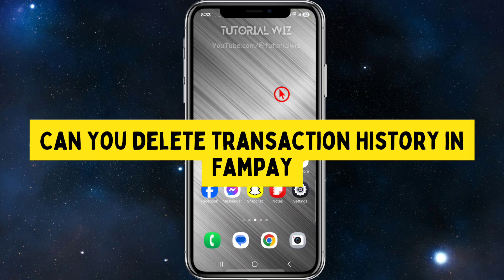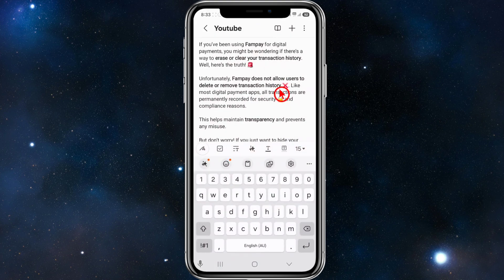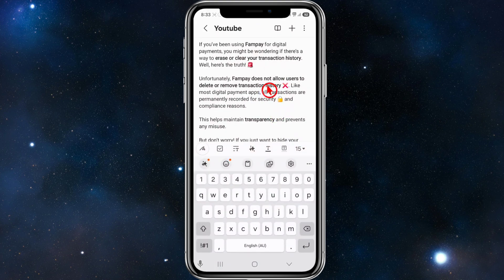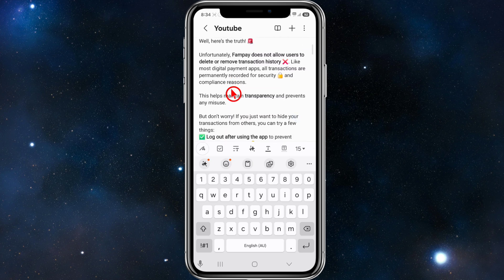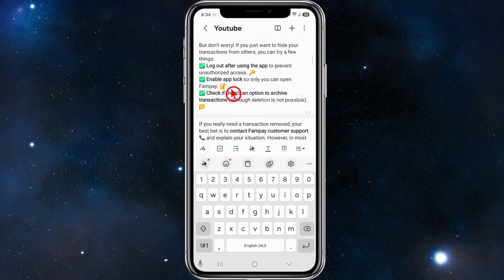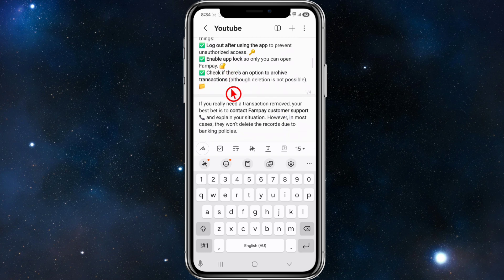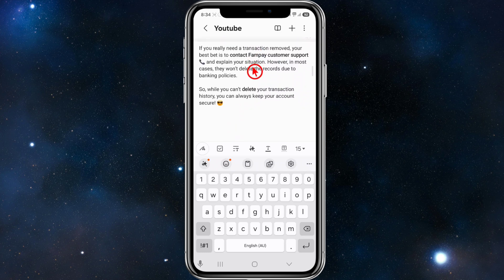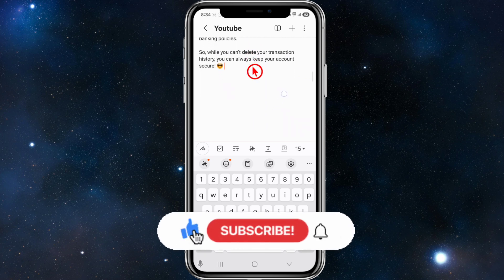Can You Delete Transaction History in Fampay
In this tutorial, we'll answer the question: Can you delete transaction history in Fampay? We'll walk you through the options available and give you a clear understanding of what you can and can't do when it comes to managing your transaction history.